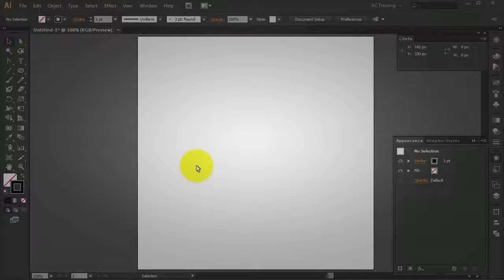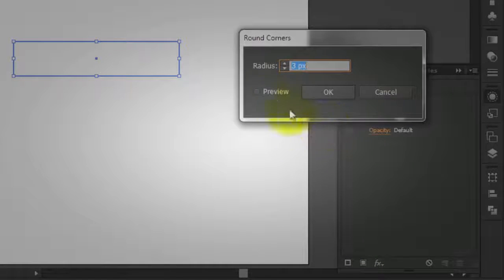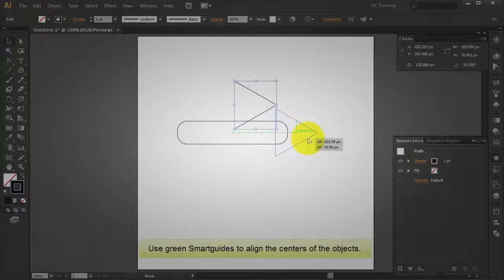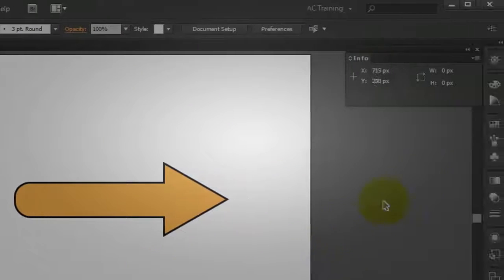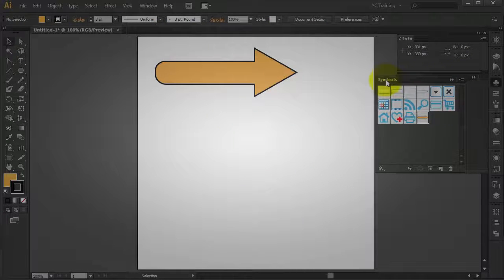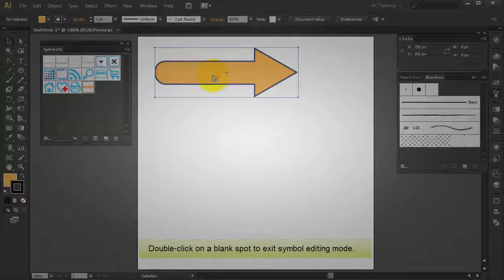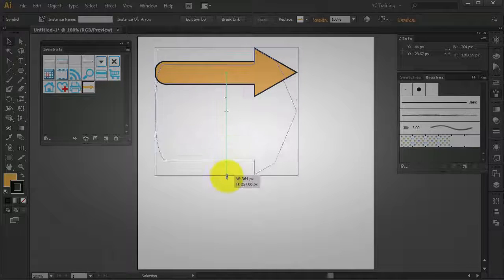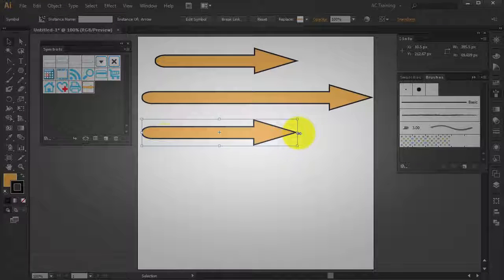Rir - Seta símbolo contruction usando adobe illustrator | Aprender ilustrador classe on-line | D